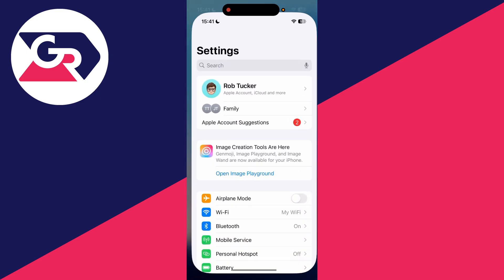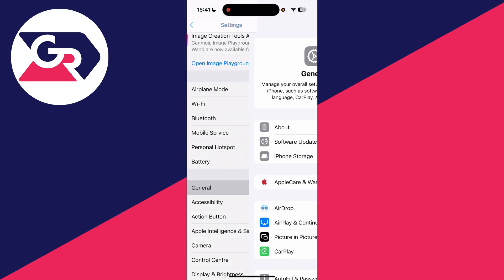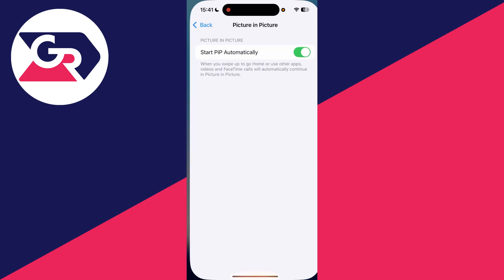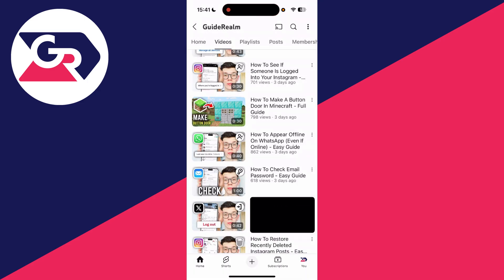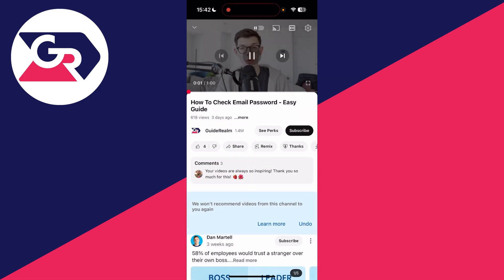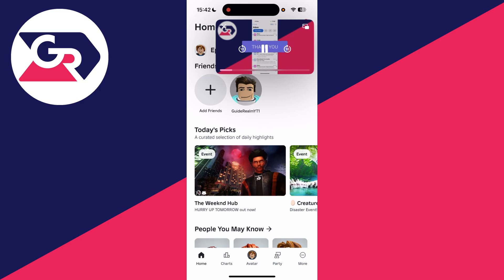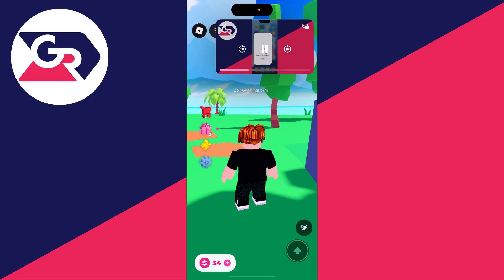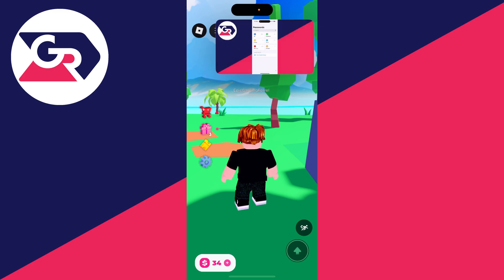How To Watch YouTube While Playing Roblox - Full Guide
Learn how to watch youtube while playing roblox in this video.

GuideRealm